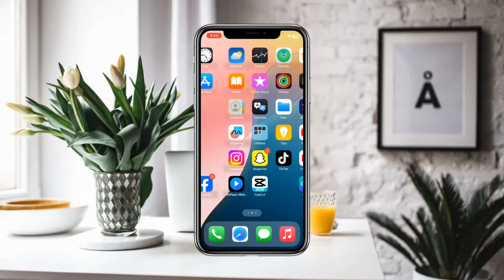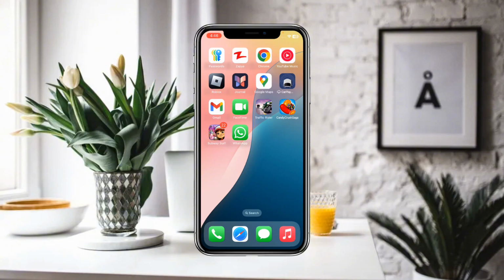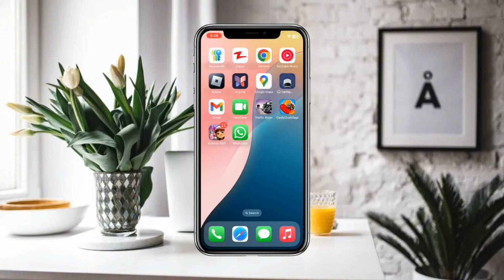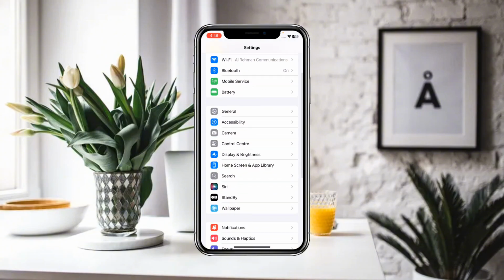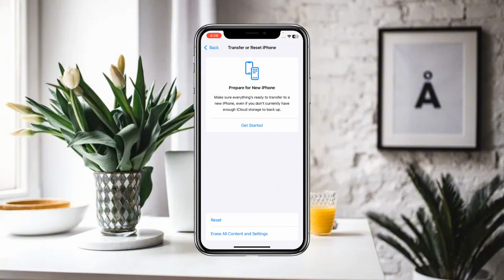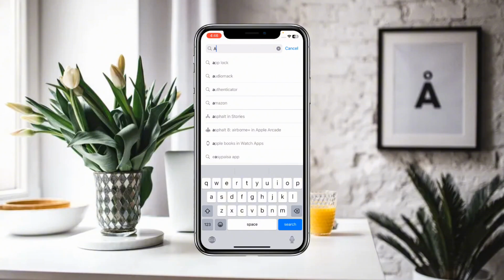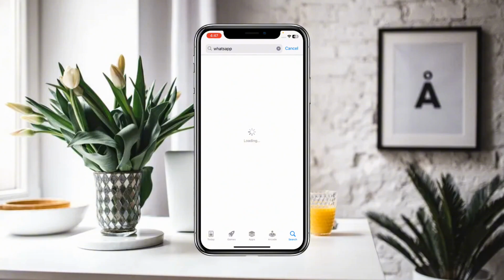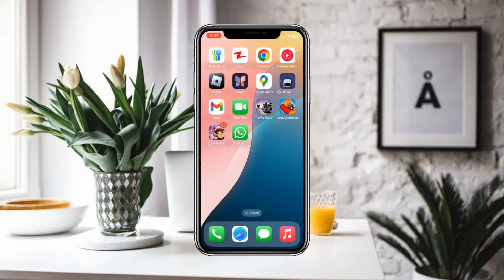How to Fix iPhone Apps Stuck on "Waiting" When Downloading (2025 Easy Fix!)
Is your iPhone stuck on "Waiting" when trying to download or update apps? In this video, we’ll walk you through step-by-step solutions to fix iPhone apps that won’t download properly. Whether it's an App Store glitch, a network issue, or iCloud sync trouble — we’ve got the answers!

What You’ll Discover in This Video:

Why your iPhone apps are stuck on "Waiting"

Quick ways to fix App Store issues

iCloud and storage troubleshooting

Pro tips to prevent this issue in the future

This tutorial works for iOS 17, iPhone 15, 14, 13, and earlier.

how to fix iPhone apps stuck on waiting

iPhone apps not downloading 2025

App Store stuck on waiting

iPhone 15 app stuck

iOS 17 apps not downloading

fix frozen app downloads iPhone

why are my apps stuck on waiting

iPhone won’t install apps

App Store download problem

reset iPhone app store

iPhone 14 not downloading apps

how to clear app cache iPhone

how to restart App Store on iPhone

iPhone download paused

iPhone app update problem

fix app store glitch iPhone

iPhone apps won’t load

iPhone app download stuck fix

iOS bug fix 2025

fix iPhone waiting for download